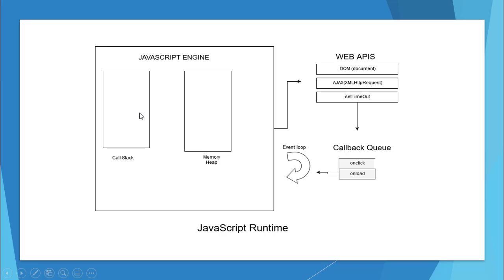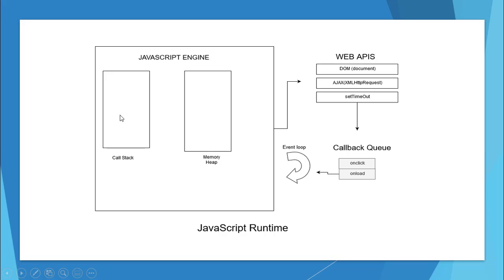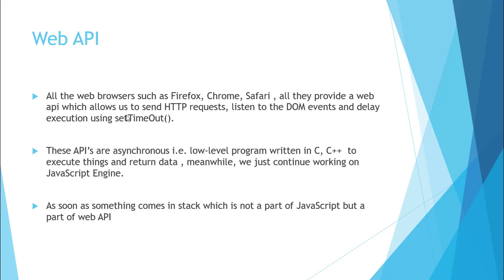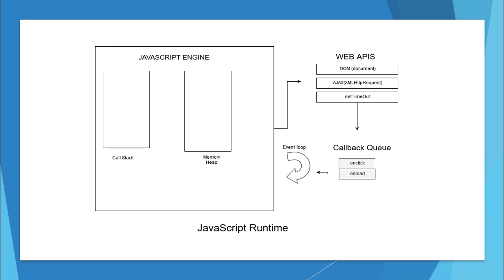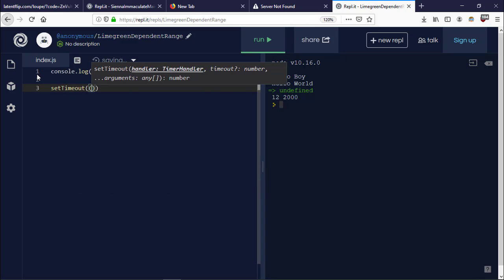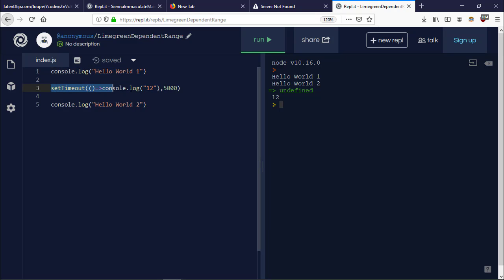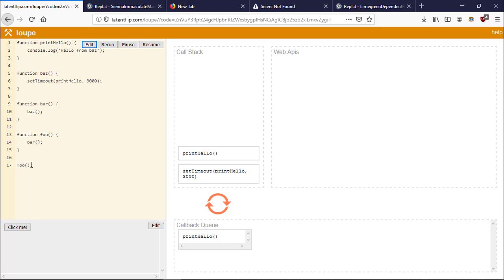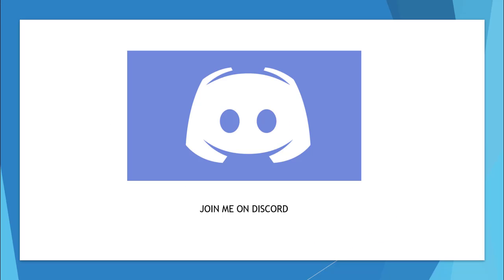JavaScript Runtime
After Joining, Don't forget to introduce yourself in introduction Channel and you can ask your queries in javascript channel